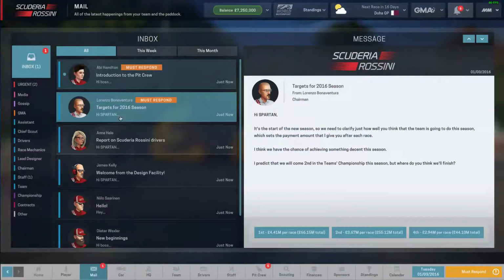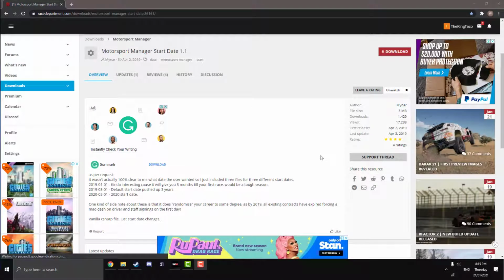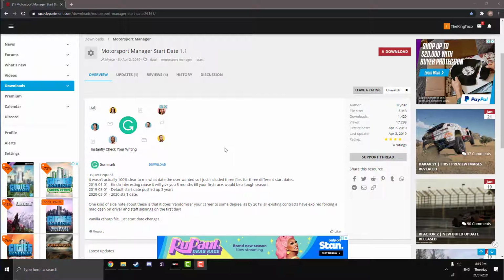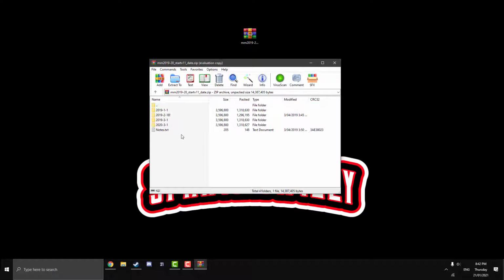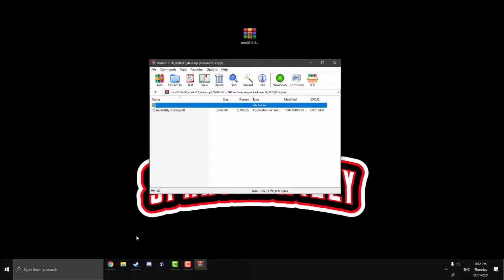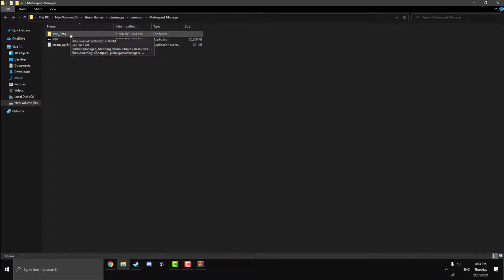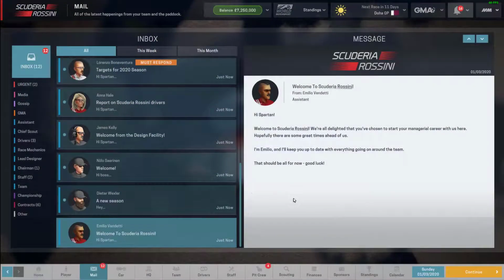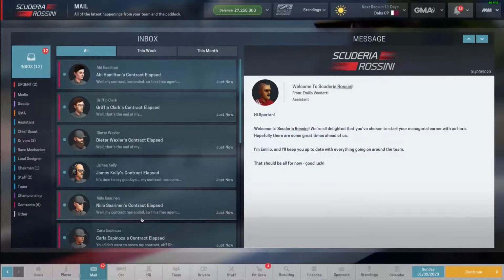Motorsport Manager - How To Install 2020 Start Date Mod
Hope you are well! Just a quick video on how to update the Motorsport Manager 2016 start date to 2020.